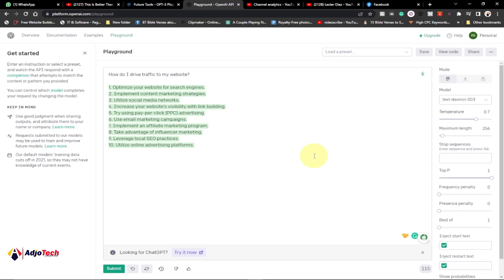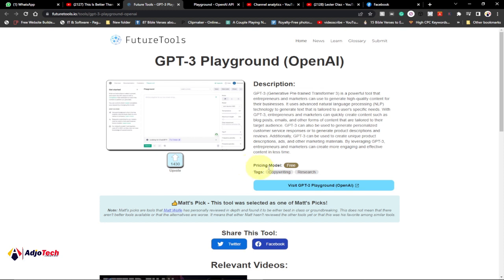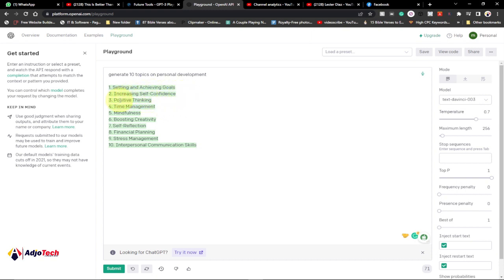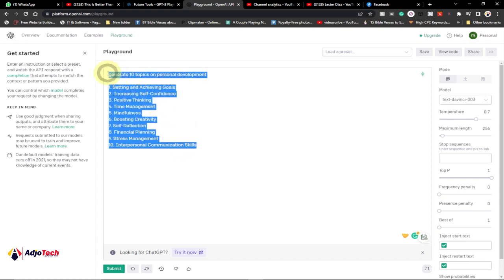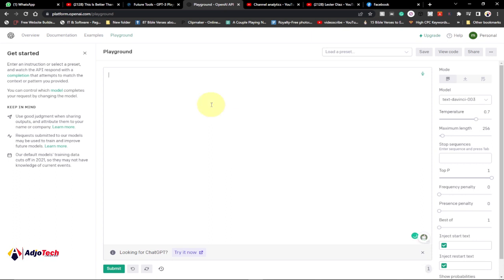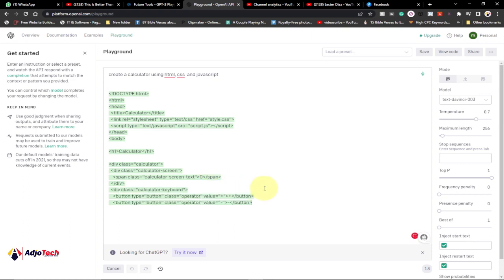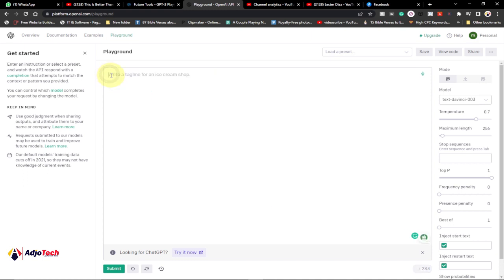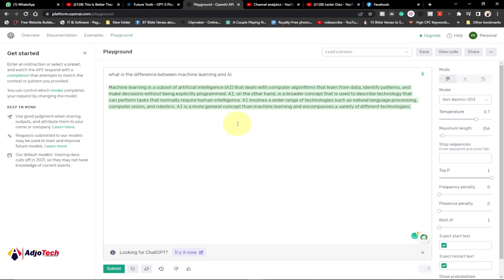This tool is Better Than ChatGPT ( Generate High-Quality Content)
In this video, I will be showing you a new tool which is better than Chatgpt. This tool is Better Than ChatGPT.  Learn how to Generate high-quality content

ai tools
artificial intelligence
chat gpt
chat gpt tutorial
chatgpt
chatgpt examples
chatgpt explained
chatgpt prompts
chatgpt tutorial
digital marketing
earn money